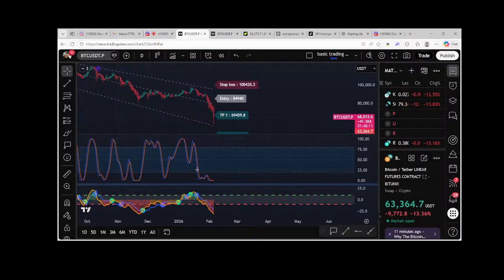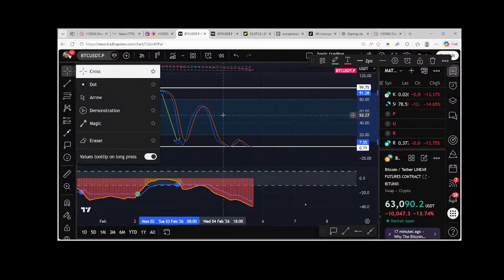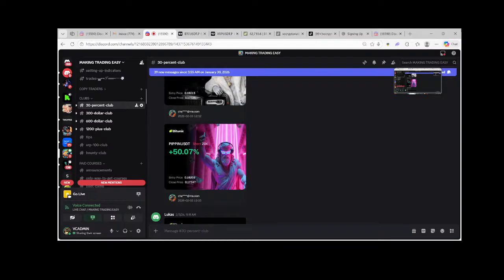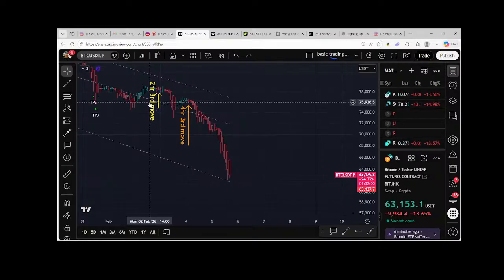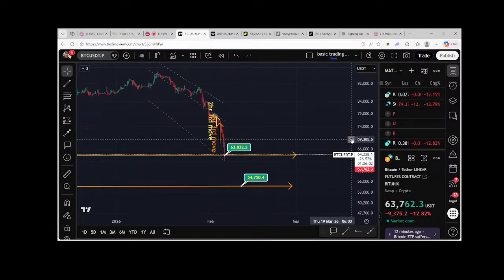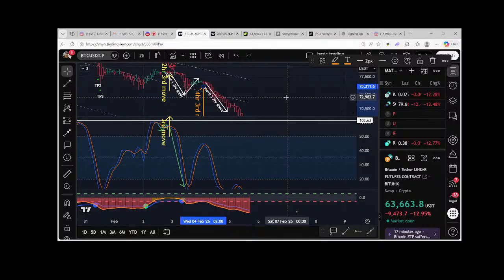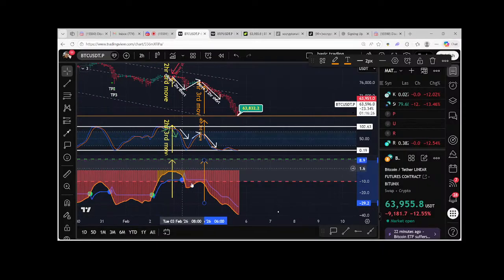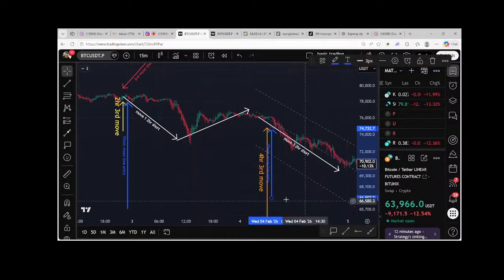2hr 3rd move Short and 4hr 3rd move ShortTrade